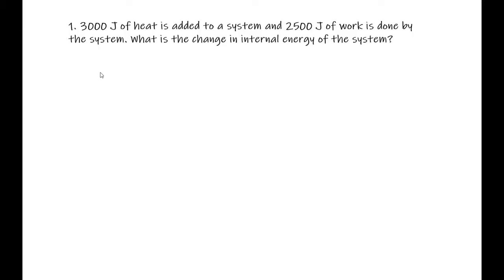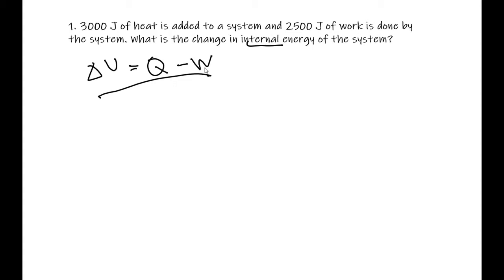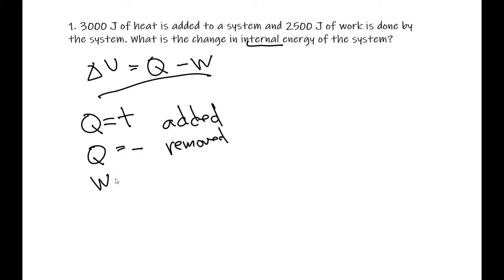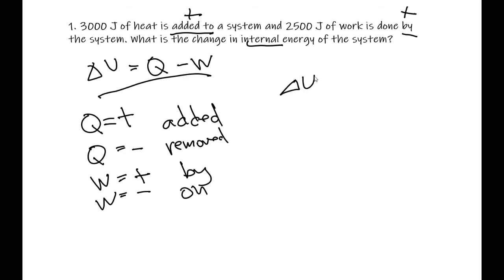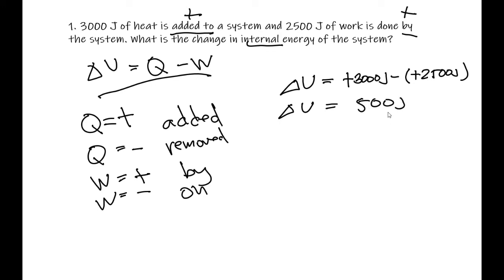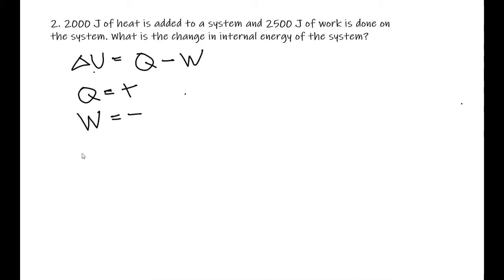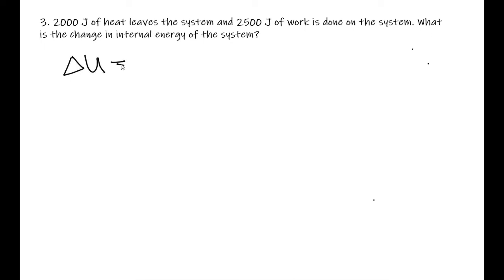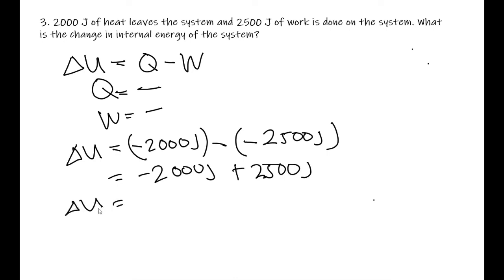Thermodynamics: 1st Law of thermodynamics, solved problems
Simple Discussion of the 1st law of thermodynamics and sample problems